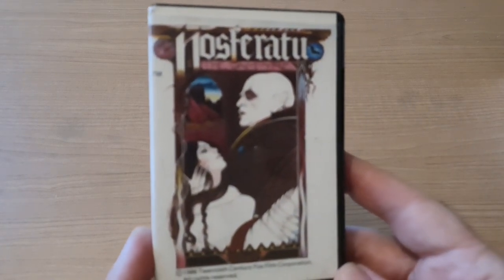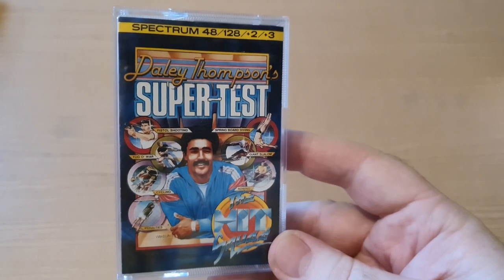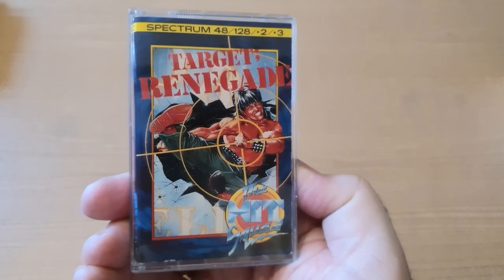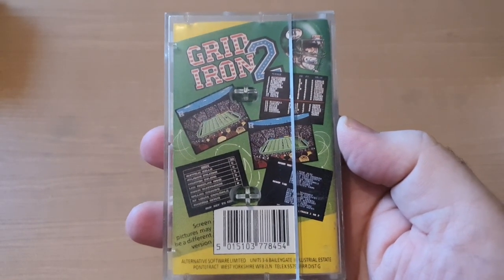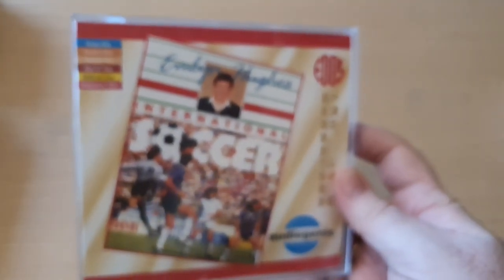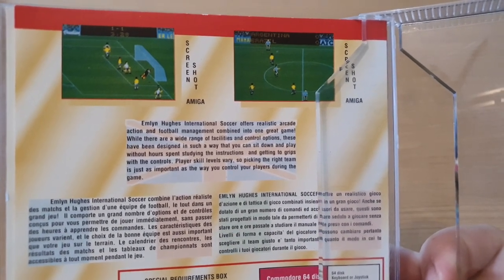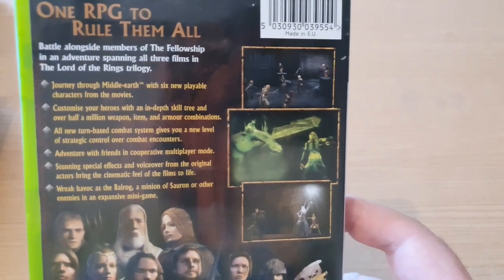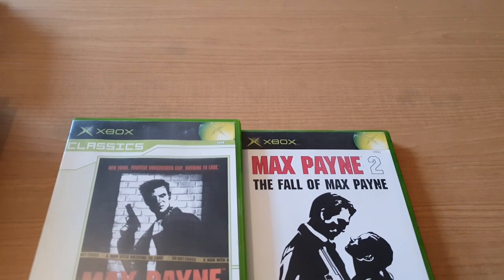Video Game Pickups - ZX Spectrum & Commodore 64 Games & A Few Surprises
It's time for another pickups video, this time showcasing some retro games purchased from eBay!

Basically I waffle to camera and brag about the bargains I found! It's hopefully a lot more fun than it sounds!

Video intro music:

Title: Powerup!